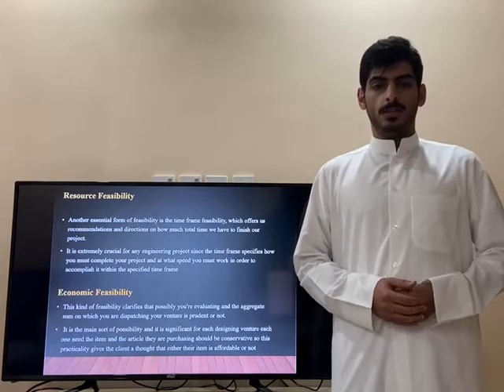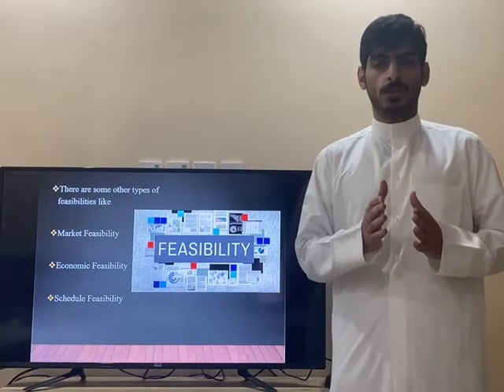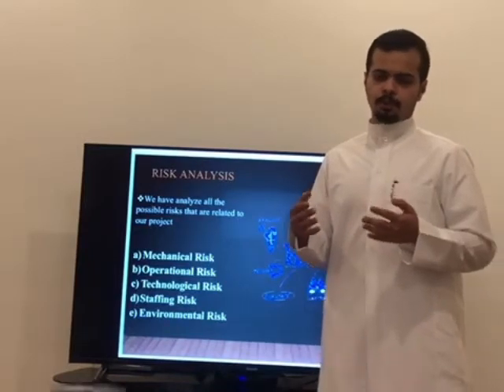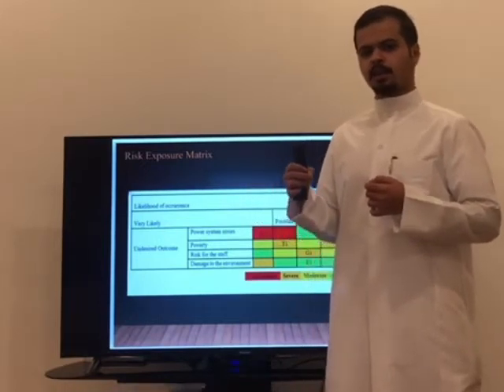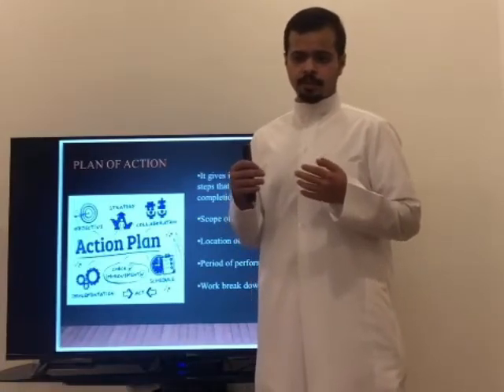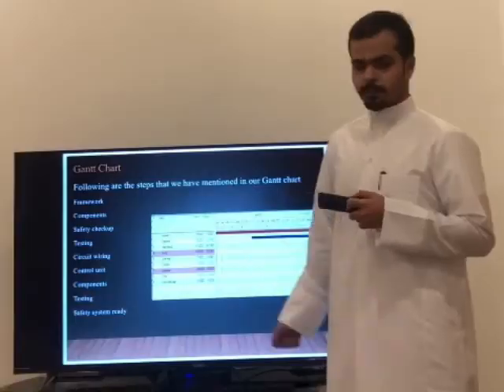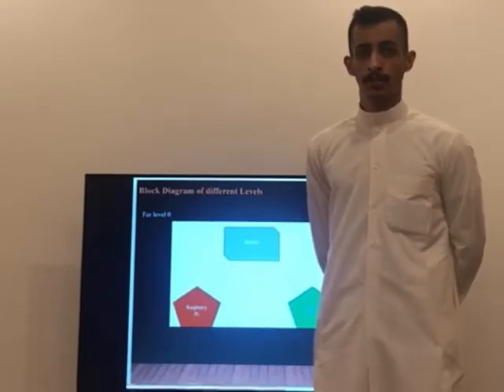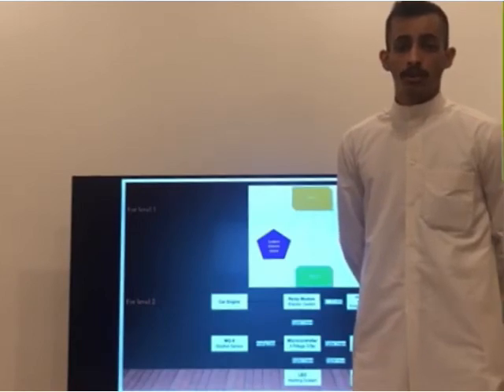Presentation 2 - EEL4920 ( Group 19 )